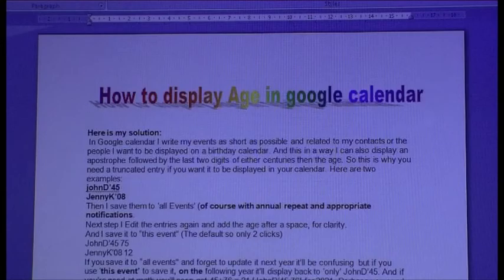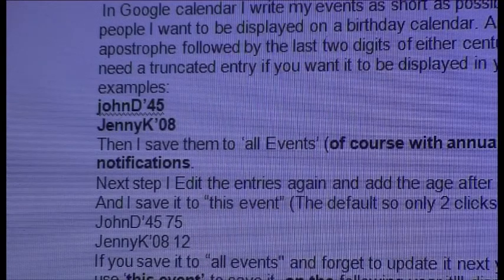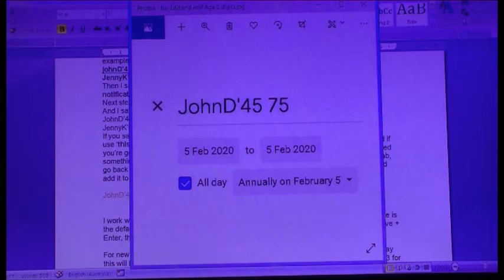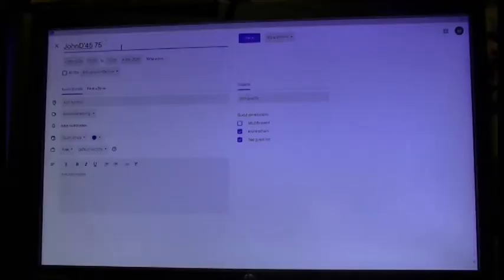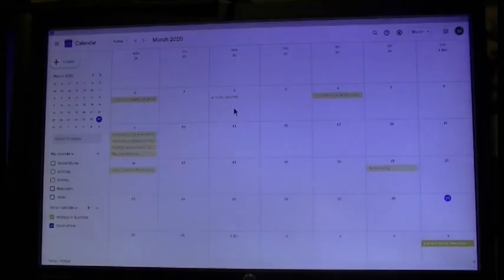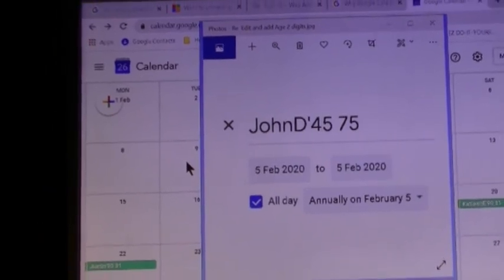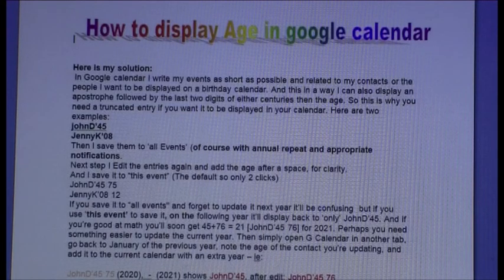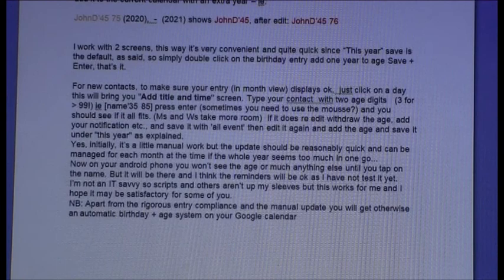Displaying birthday and age in Google's Calendar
If you're frustrated about Google refusing to display Age in their calendar you may want to try this. You'll need to add the Age manually  for every new year. But Until they change their mind you'll be able to display the age of your contacts even in month view on your pc. It'll be available on your mobile too with one touch. Once initial set up is done changing the age is simple. Each new year double click on the birthday contact (should show only year of birth) and after a space, add the age that is one more year than last (If you need it, you can use another device to see last year calendar).  Then Save it as "this event" That's it!